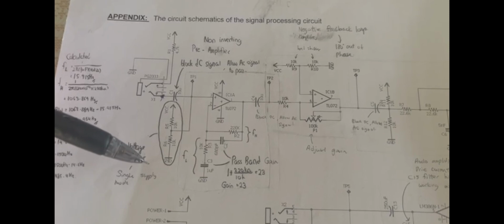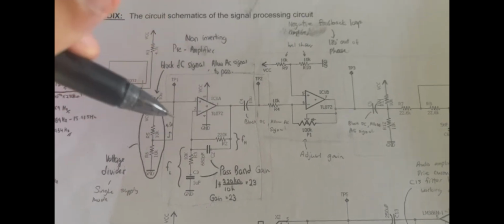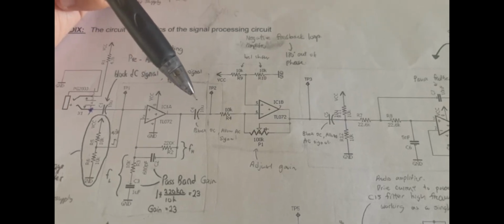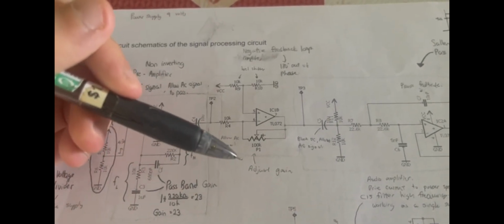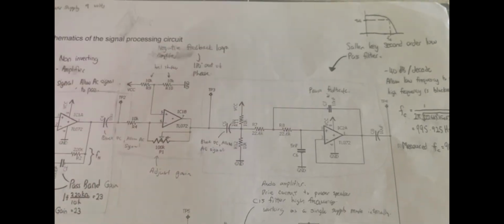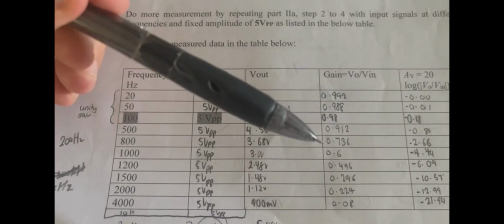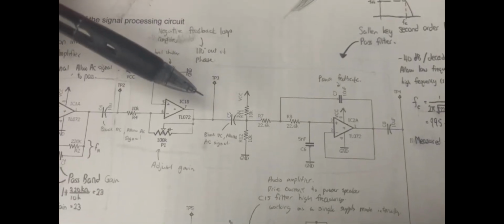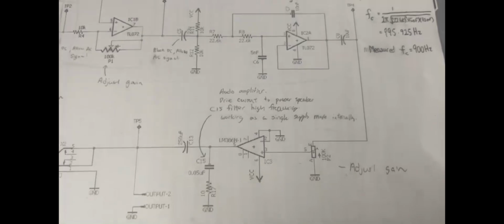Heartbeat system project video